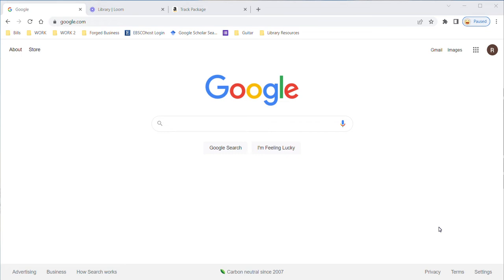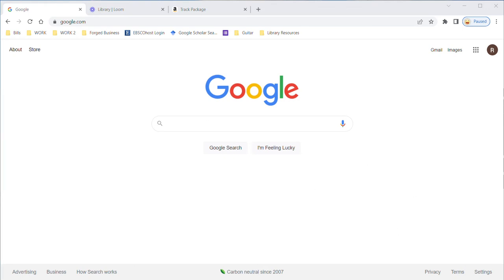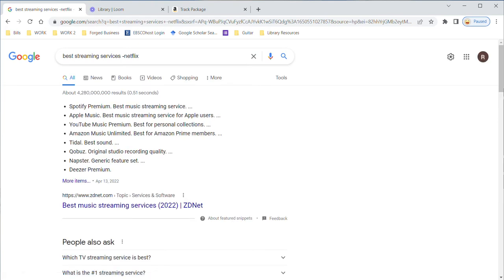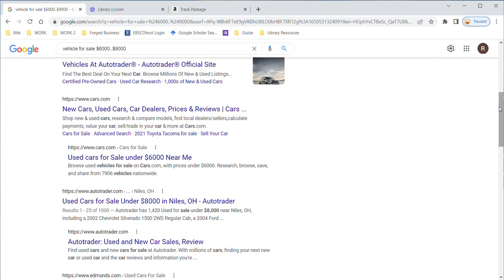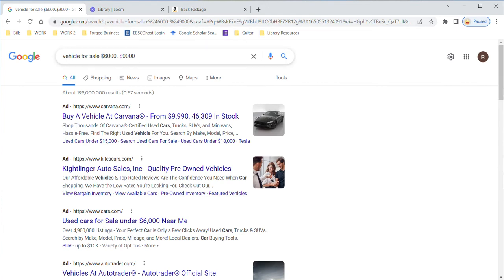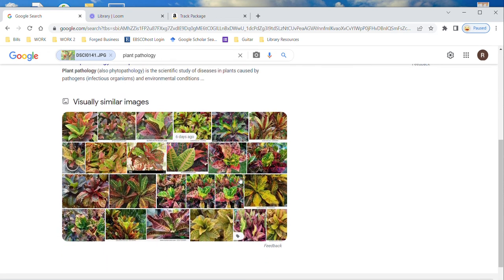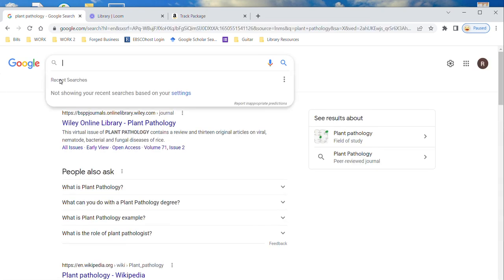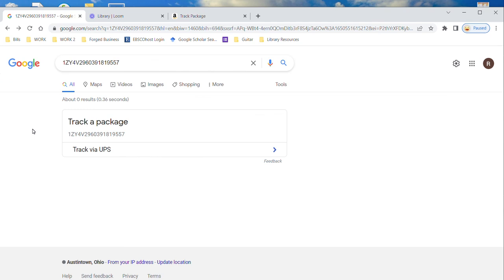How to Get Better Search Results in Google